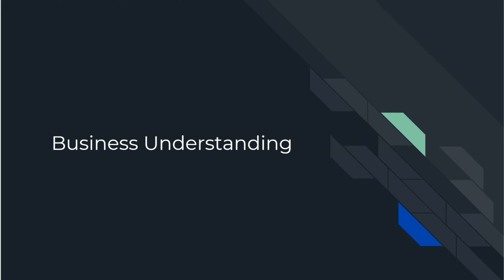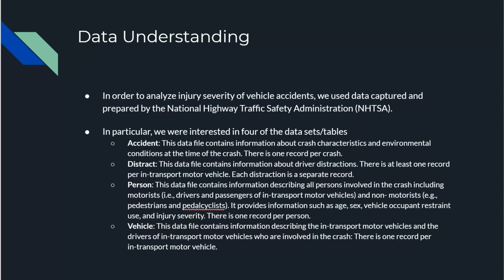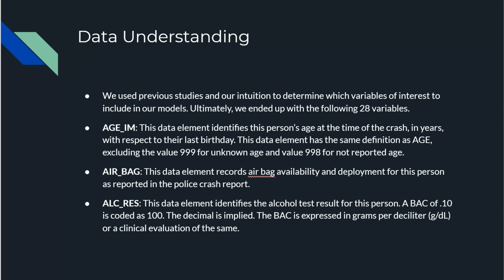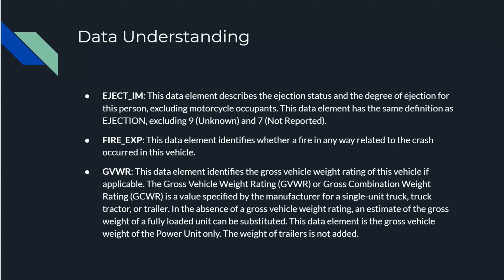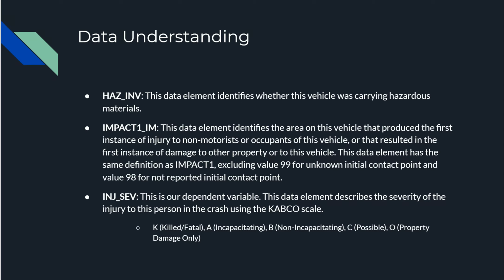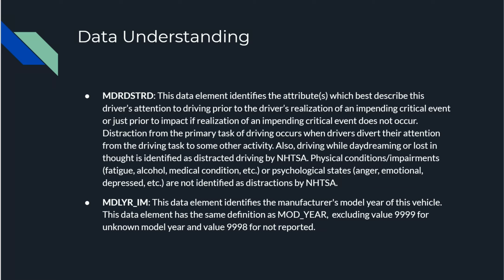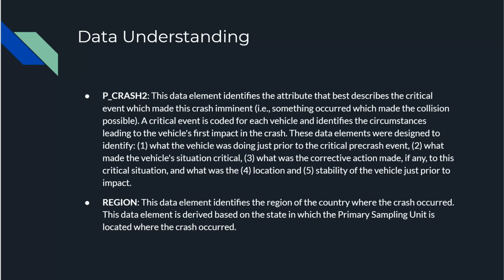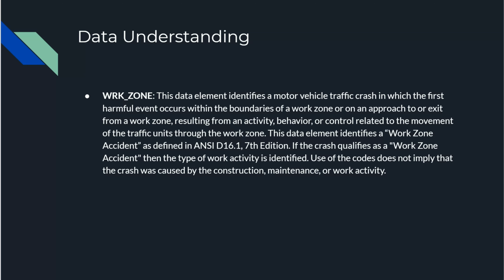MSIS 5633 Team 5 Part 1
MSIS 5633 Team 5 Final Group Project